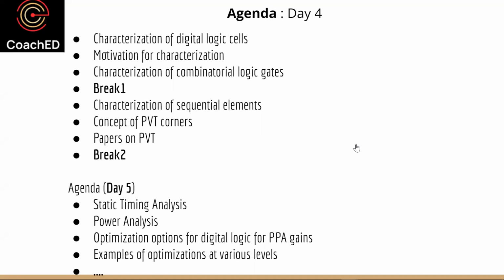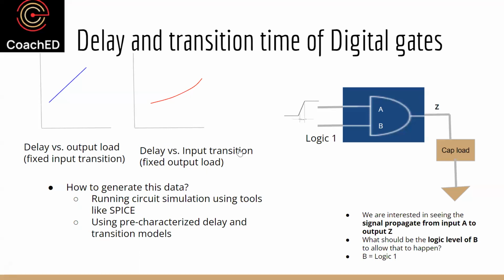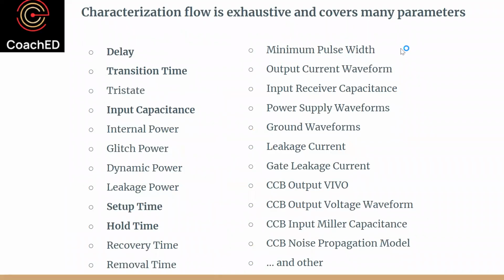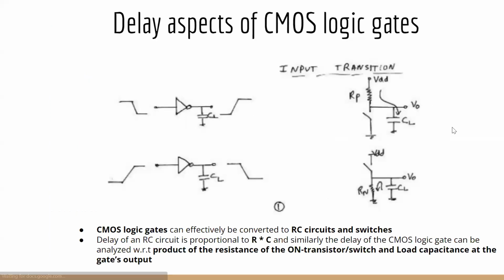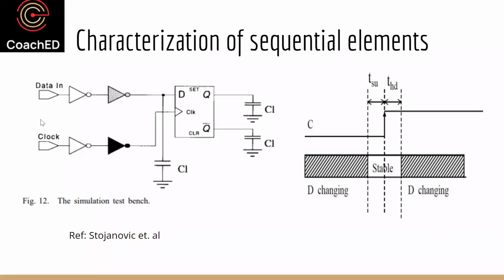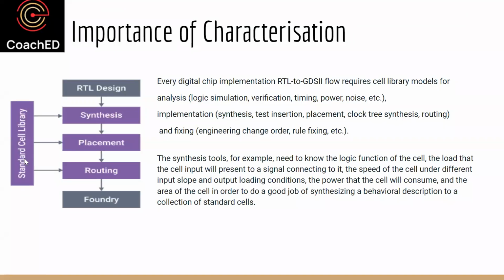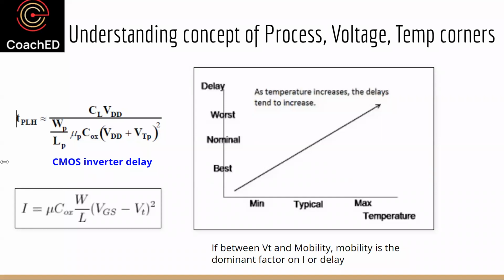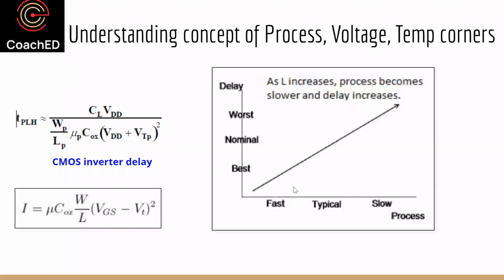AICTE TRAINING AND LEARNING (ATAL) SPONSORED FDP - 23.02.2023 DAY 4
GM INSTITUTE OF TECHNOLOGY, DAVANGERE , DEPARTMENT OF ELECTRONICS AND COMMUNICATION ENGINEERING
ATAL SPONSORED TWO WEEKS FDP ON "ANALOG AND DIGITAL DESIGN FLOW FOR VLSI CHIP APPLICATION" IN ASSOCIATION WITH "ENTUPLE TECHNOLOGIES, BENGALURU"  Online Mode: 20th - 25th Feb 2023 and Offline Mode: 27th Feb - 3rd March 2023